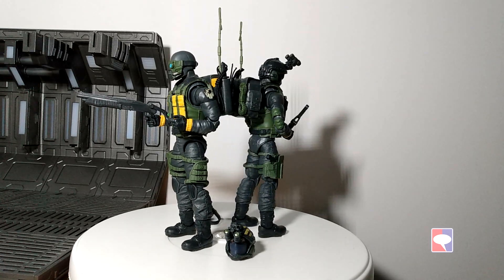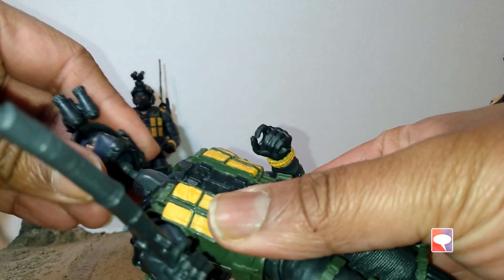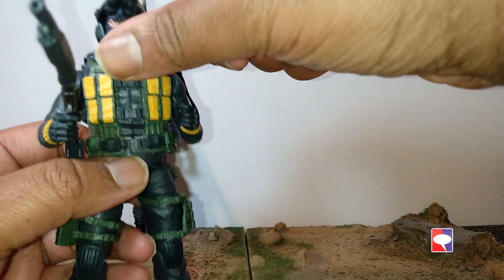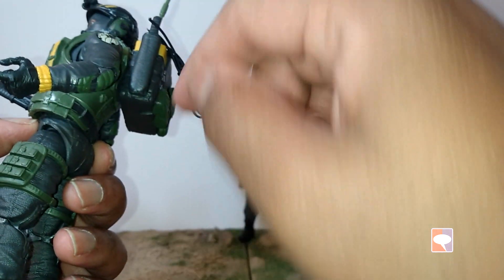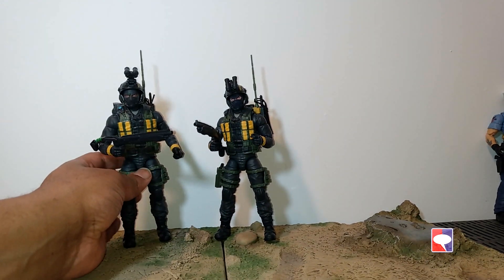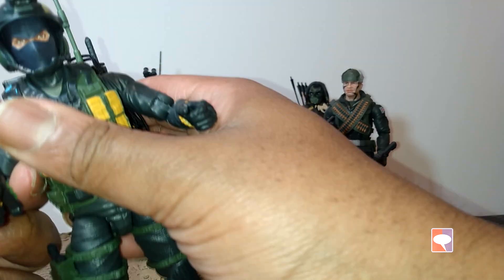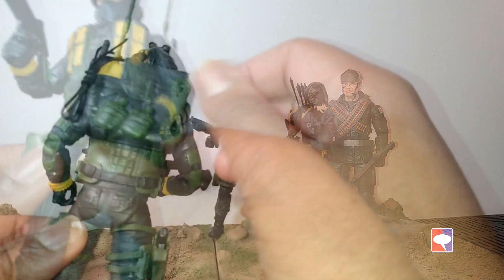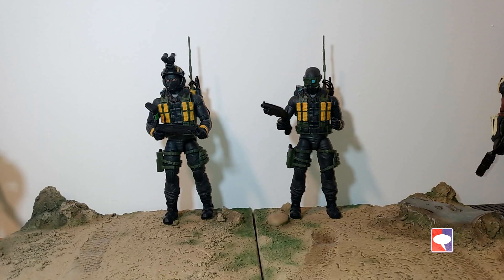G.I. Joe Classified Wolf Spider action figure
A review of the G.I. Joe Classified Wolf Spider action figure.